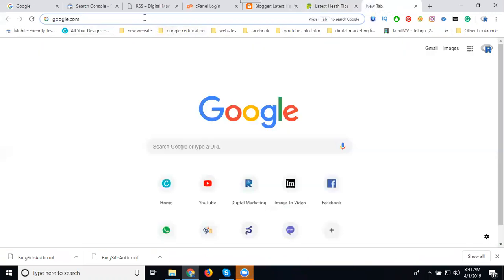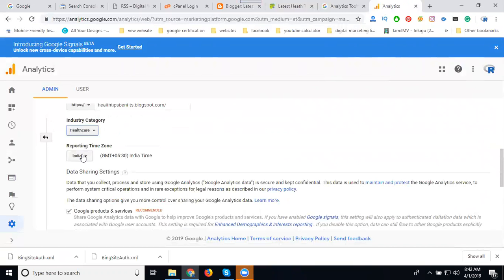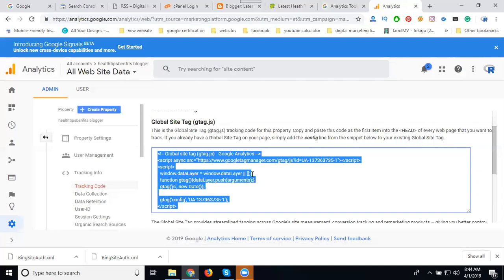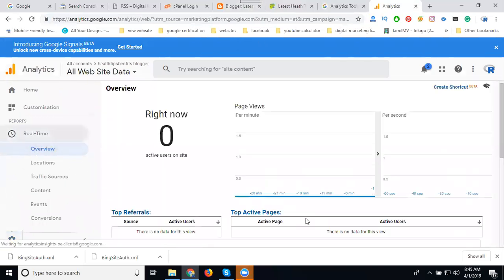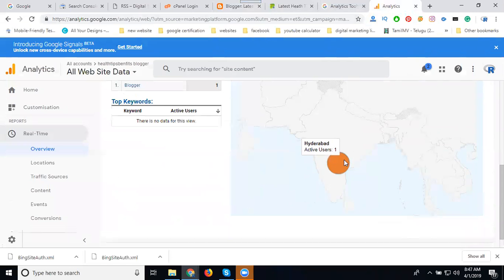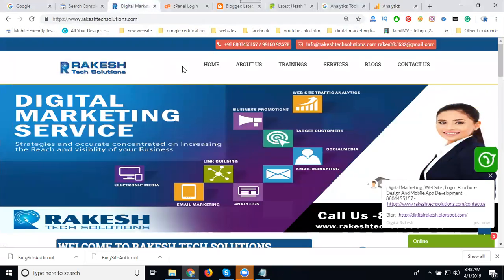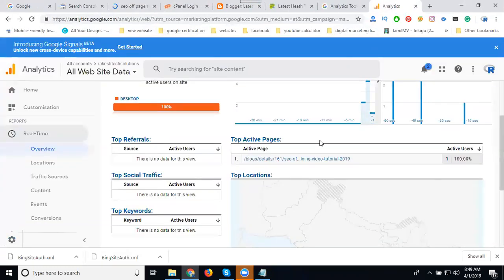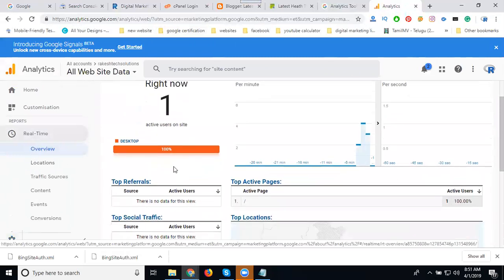How to setup google analytics on your website 2019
DigitalMarketing - Learn this video How to setup googleanalytics on your website 2019 by digitalrakesh